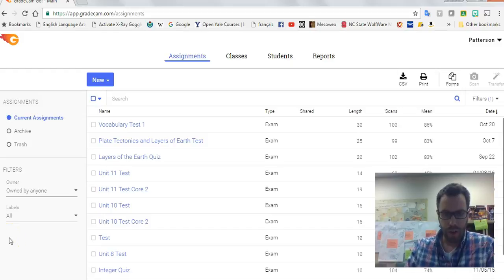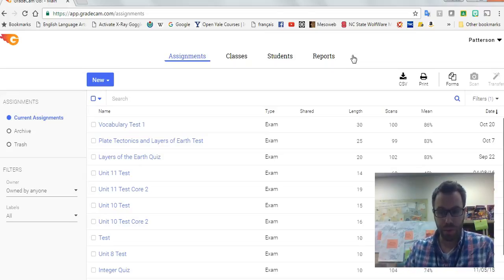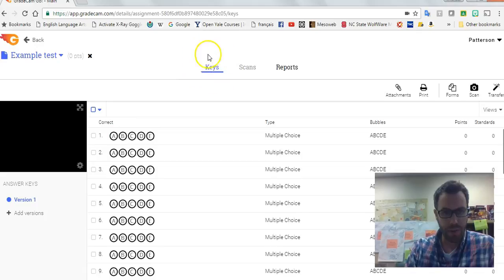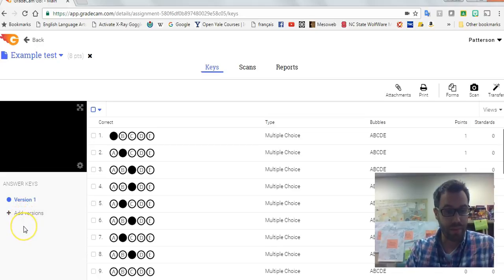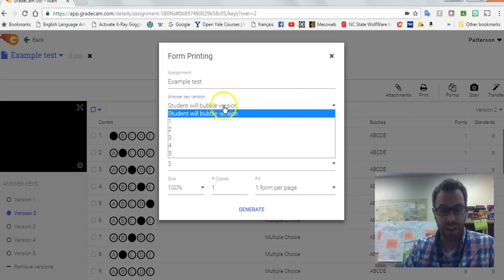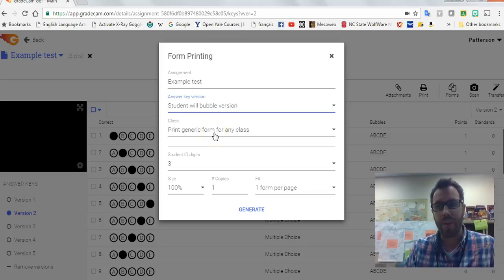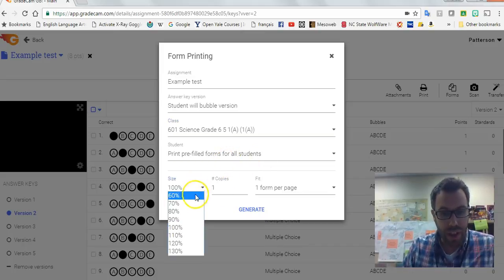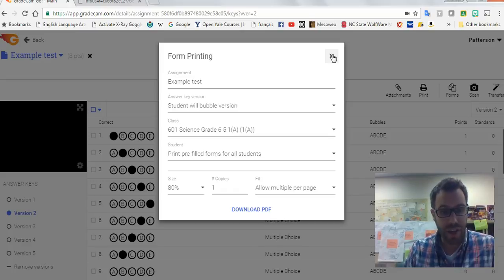Avoid This Common Gradecam Pitfall